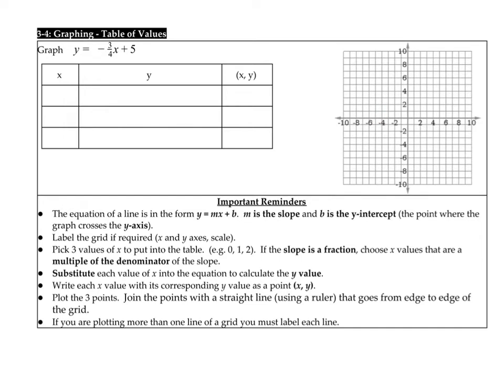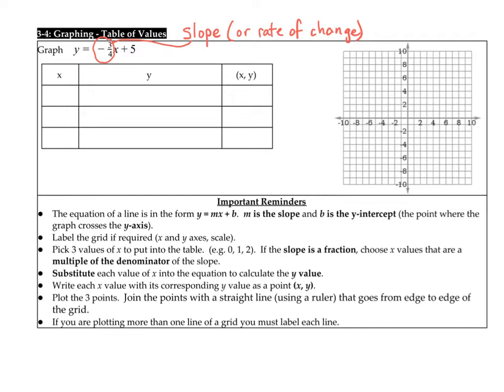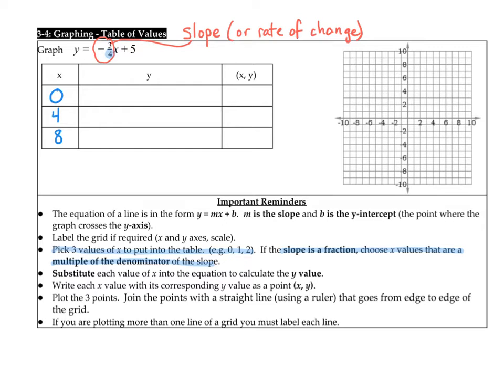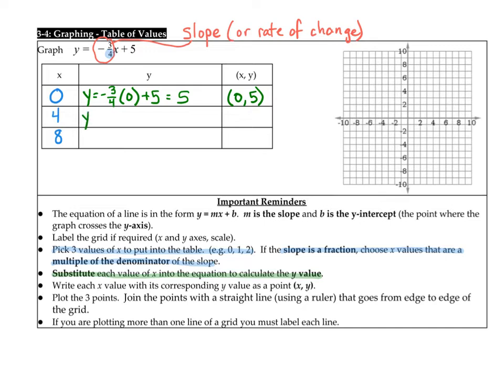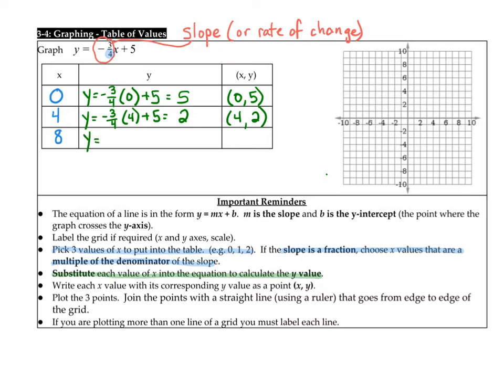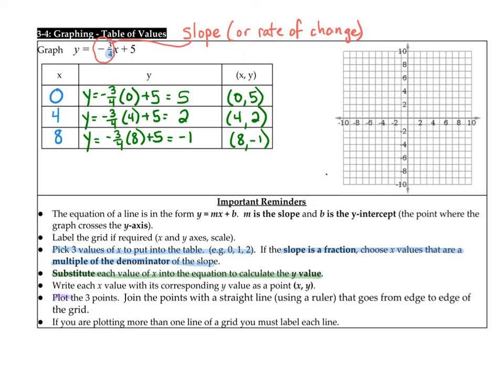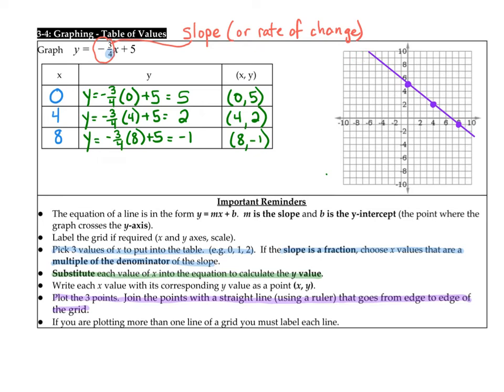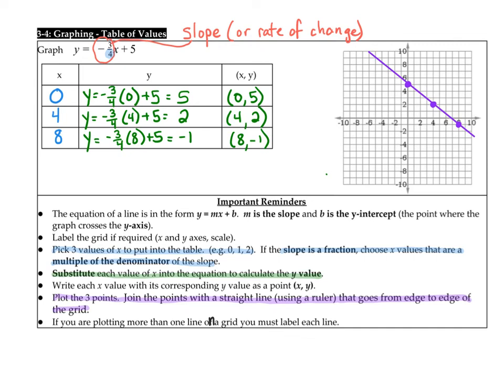3-4 Graphing with a Table of Values